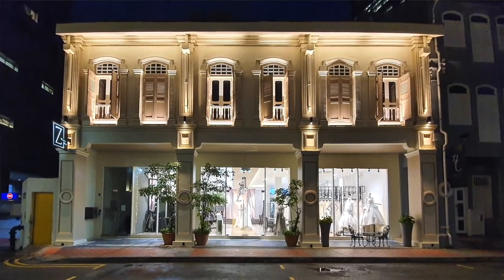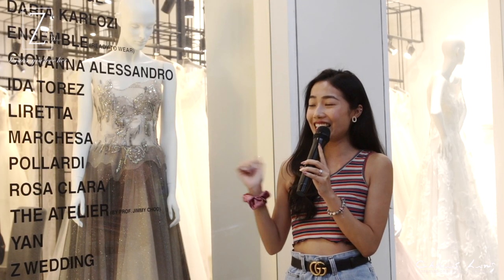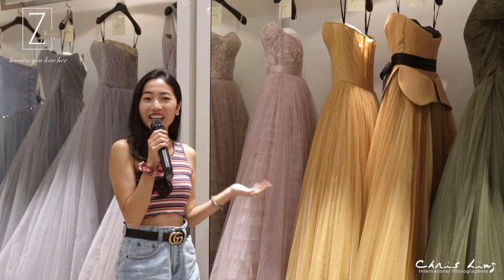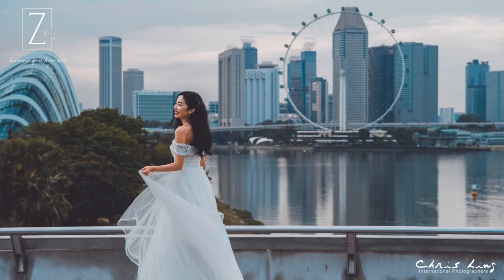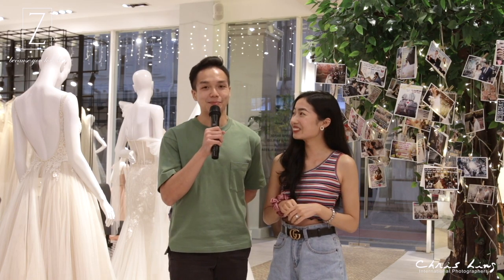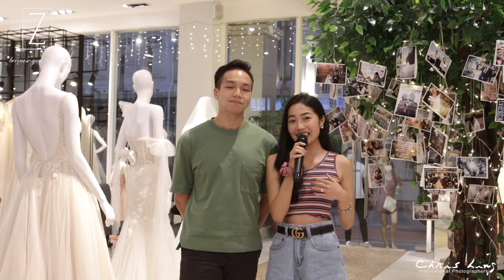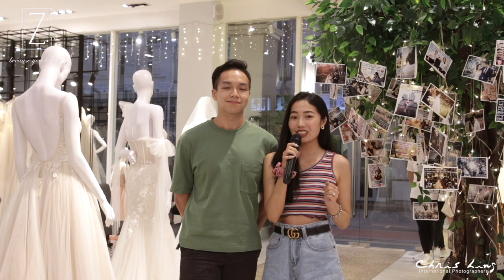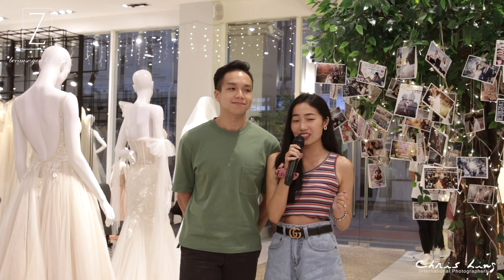Z Wedding & Chris Ling Photography Reviews #316 ( Singapore Pre Wedding Photography and Gown )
Z Wedding & Chris Ling Photography Reviews #316.
Sean and Giselle talk about their bridal experience with Z Wedding & Chris Ling International Photographers.
To learn more about wedding preparation, online wedding workshops/classes, Q&A, couples' reviews or about us, Z Wedding and Chris Ling Photography, please visit our YouTube playlists.

Our Boutique Address: 33 Tras Street. Singapore 078973
Open daily from 12pm till 9pm, closed on Wednesday.
An appointment is very much appreciated.